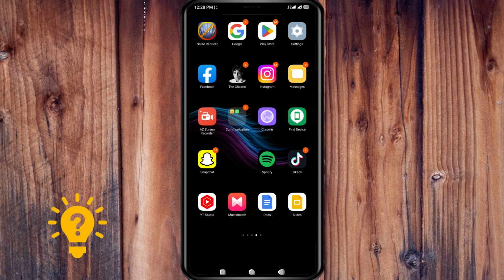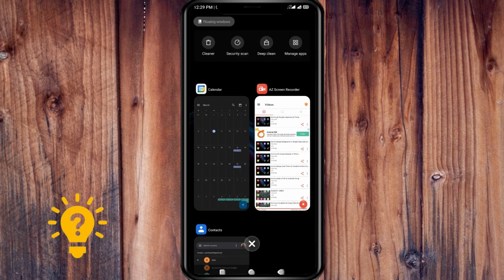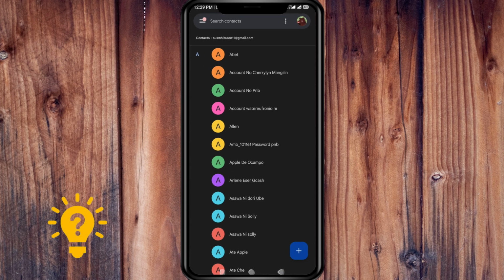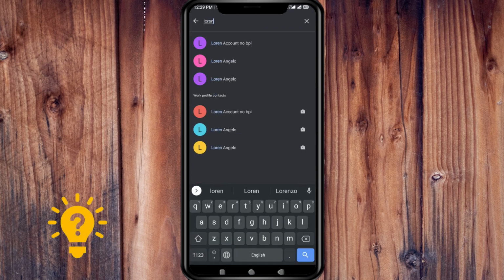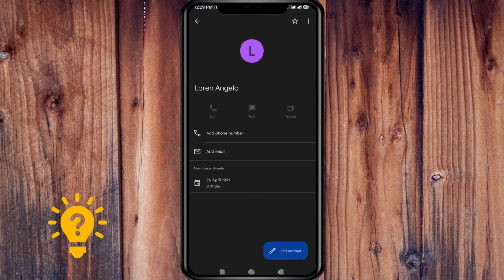How To Add Birthdays To Google Calendar On Phone | Social Tech Insider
In this tutorial video from Google, we explain to you the best way to Add Birthdays To Google Calendar On Phone.